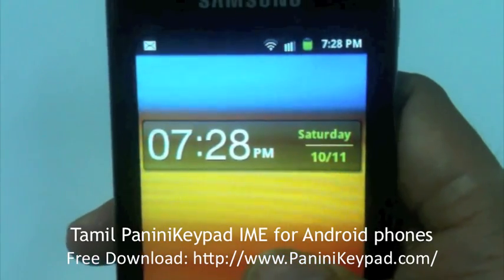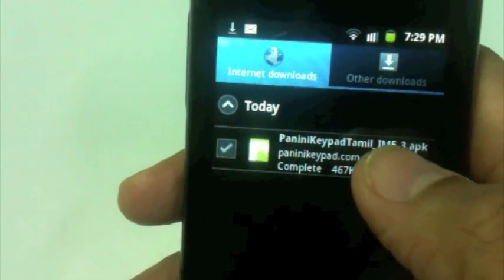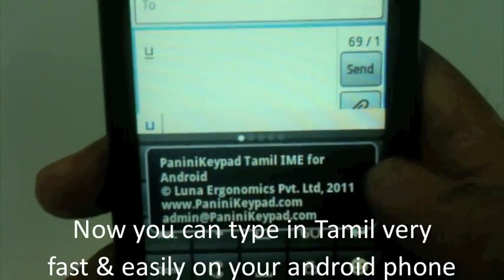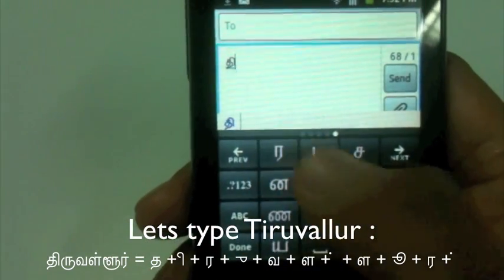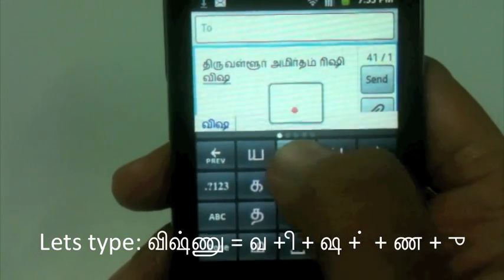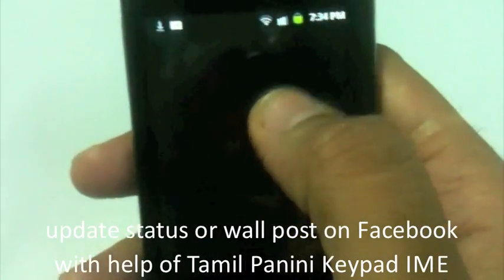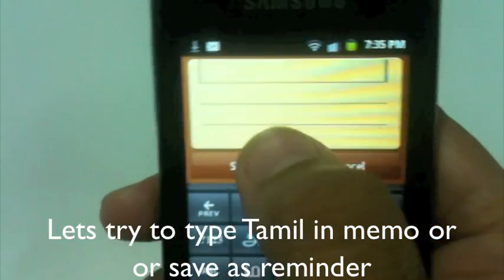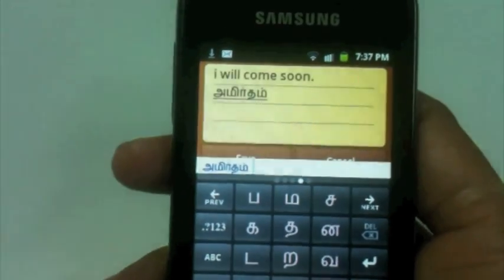Tamil typing keyboard software : Panini Keypad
Globally awarded multilingual technology Panini Keypad that allows users to type directly in Tamil/Tamizh (தமிழ்) on phone in far more easier way. Panini Keypad allows single keypress typing means you will get your character right under your thumb. There is no need of Tamil printed characters on mobile keypad.

Panini Keypad for android is an IME (input method editor).Not an app or software. Its intallation & launch process is little different from an App. After download to your android phone it doesn't create any icon on phone screen.

Follow the procedure to install & launch Panini Keypad IME:

1. Download and install Panini Keypad on phone.(if install automatically follow step-2 directly).
2. Go to "Setting"-"Locale & text" and tick in check box on Panini Keypad Tamil.
3. Go to any text filed in which you want to type.
4. Long press on text field and choose "Input Method".
5. Select this IME (Panini Keypad Tamil)

Panini keyboard supports all uyir mei characters in Tamil language. This technology based on rules of linguistics. Panini is a virual keyboard, that supports all unicode characters.

Tamil Panini keyboard developed for java, symbian,android, iphone, tablet, ipad and PC.

There are two simple rules of typing.
1. Look for your character on screen and press the indicated character.
2. Press Next button for more characters or unable to find characters on one screen.

Examples.
விஷ்ணு =வ + ி + ஷ +  ் + ண + ு
லக்ஷ்மி =ல + க + ் + ஷ +  ் + ம + ி
சிருஷ்டி =ச + ி + ர + ு + ஷ +  ் + ட + ி
ஸ்ரீலங்கா =ஸ +  ் + ர + ீ + ல + ங + ் + க + ா
திருவள்ளூர் = த + ி + ர + ு + வ + ள + ் + ள + ூ + ர + ்
மாமல்லபுரம் = ம + ா + ம + ல + ் + ல + ப + ு + ர + ம + ்

try these above examples, after that you will find that Tamil typing is so fast & easy on mobile phones. For more help you can visit support or FAQ page of Panini Keypad website.

also download from Nokia ovi, mobile9, Getjar, mobango etc.

Also available on Samsung Apps etc.

Note: Tamil font must present in phone, otherwise shows SQUARE/BLANK boxes.

Like Tamil PaniniKeypad facebook page & share your feedback.

Try to send sms, messages, jokes, shayari, lyrics, chat, update status, post on wall, twitter, save contacts, search in Tamil, blog, email, forum post comments etc. Explore many other possibilies !

Stay with Panini Keyboard and experience fast & easy Tamil typing on phone.